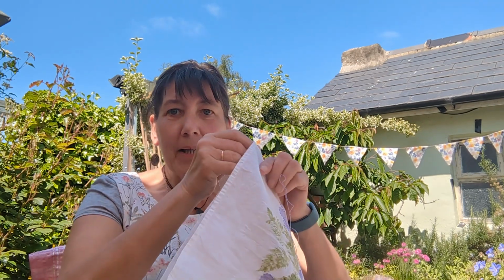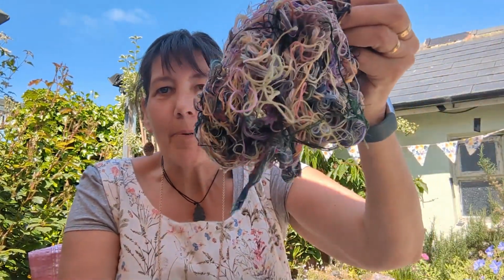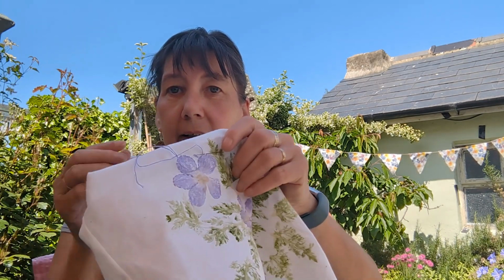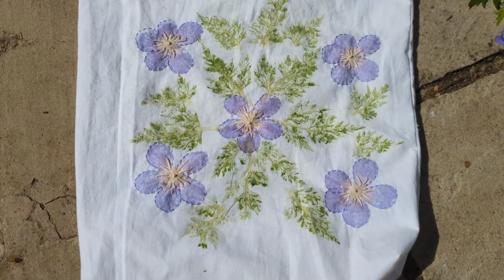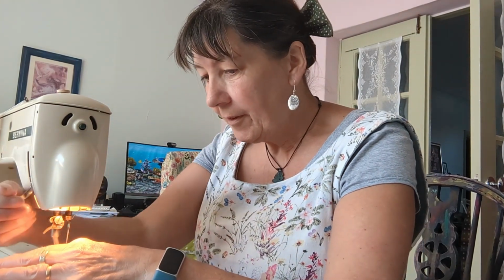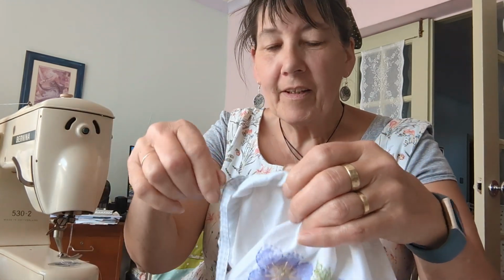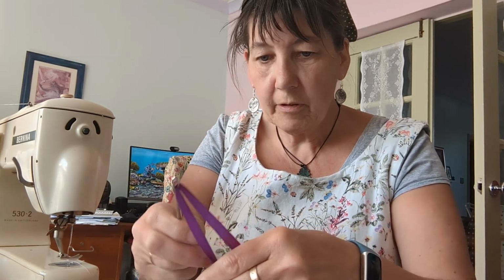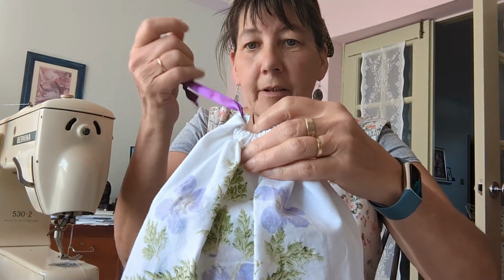I Made a Pretty Drawstring Bag (and You Can Too!)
I've been making a drawstring bag with hardy geraniums pounded onto the cotton fabric, creating a unique and beautiful design that showcases the natural beauty of the flowers. The bag is also embellished with simple yet elegant stitching, adding a personal touch to the overall look. In this video, you will also get to meet Boo the cat, who makes a delightful entrance that you won't want to miss!